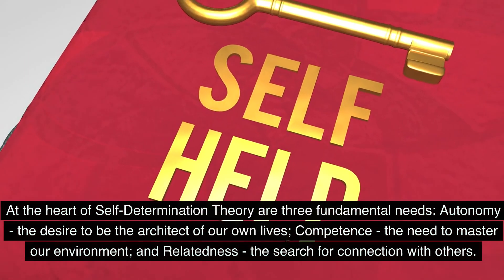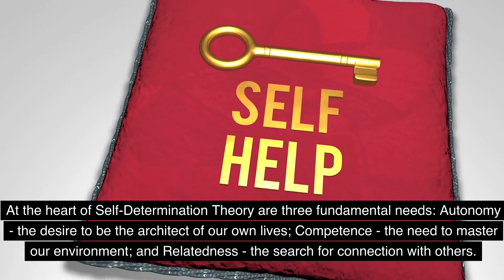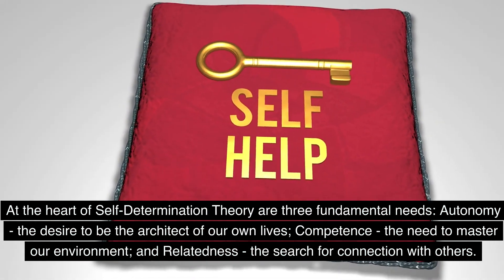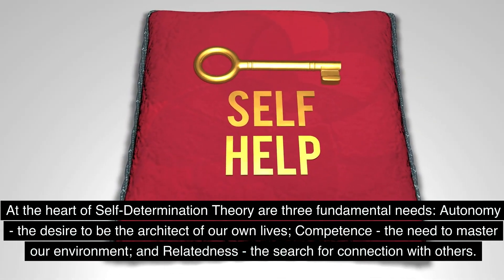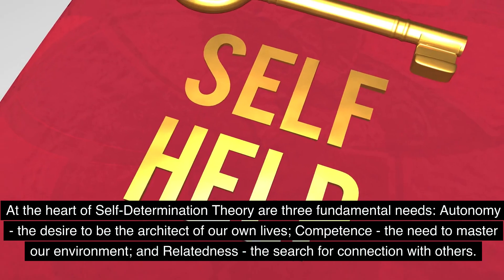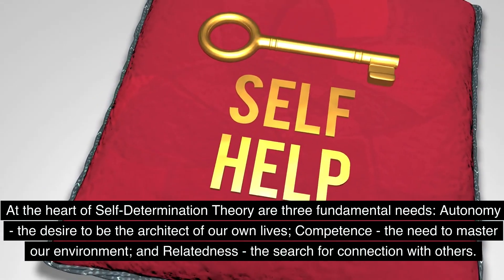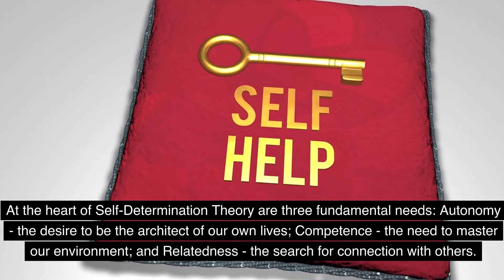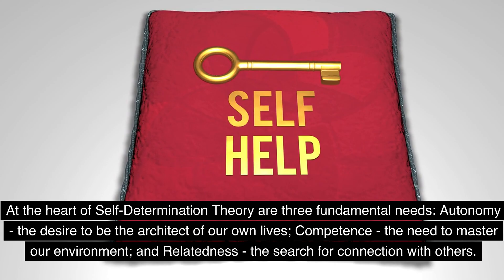Self Determination Theory - The essence of our human experience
🌟 Welcome to CriticalSocialPsychology 🌟

In this video, we unravel the core principles of Self Determination Theory (SDT), a groundbreaking theory developed by psychologists Edward L. Deci and Richard M. Ryan. This theory illuminates the innate psychological needs that drive human behavior and underpin our quest for autonomy, competence, and relatedness.